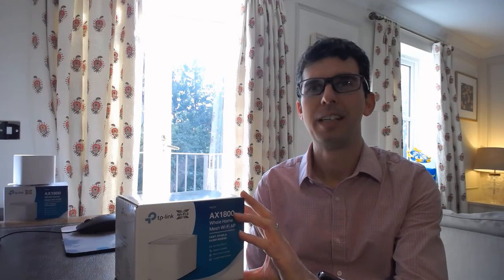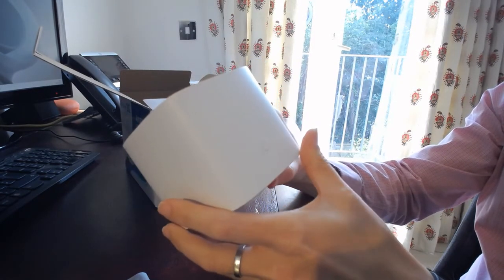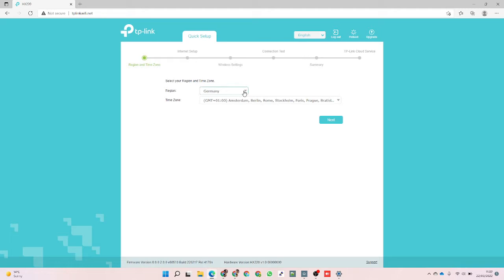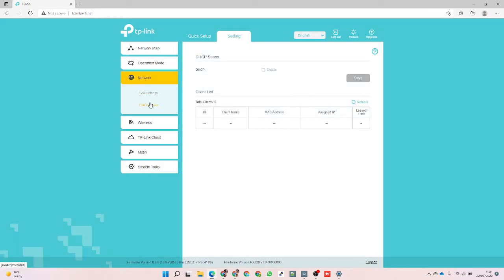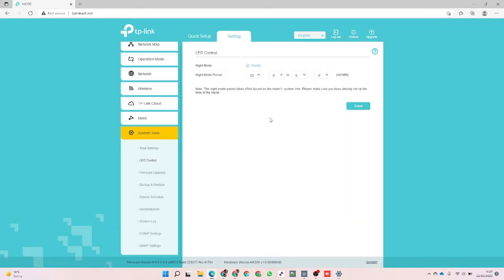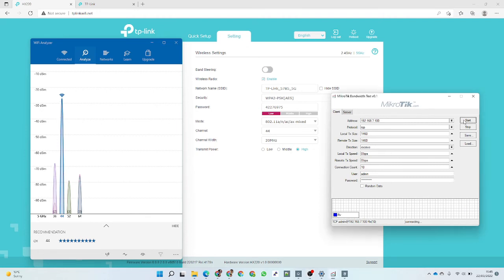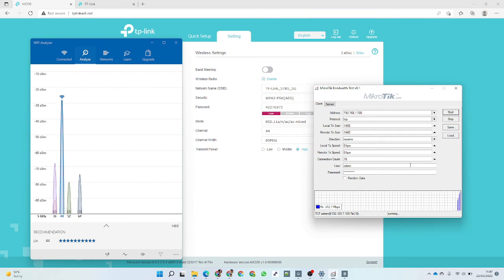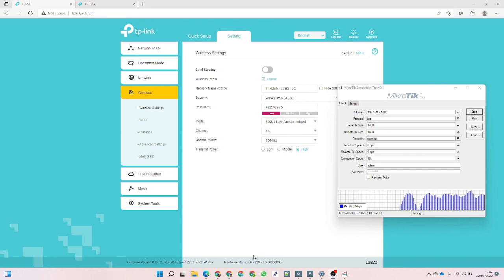TP-Link HX220 WiFi Mesh Unboxing Setup and Speed Testing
TP-Link have kindly given me three HX220 AX1800 Mesh WiFi units to try out. These products are optimised for distribution by Internet Service Providers or IT Services Resellers due to their remote management capabilities.
In this video I unbox the product, run through the setup wizard, go through the menus and run some real-life (i.e. unscientific) speed tests.